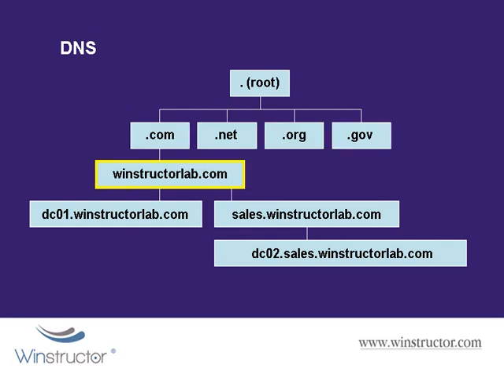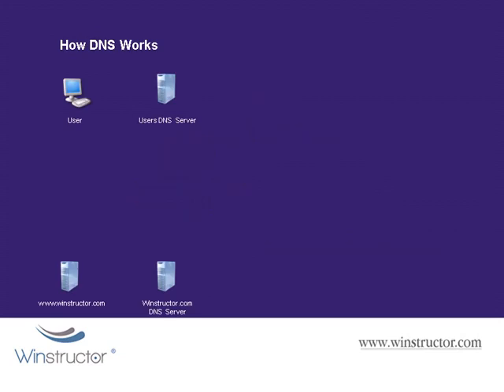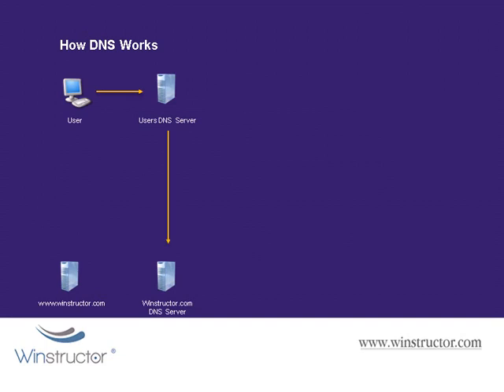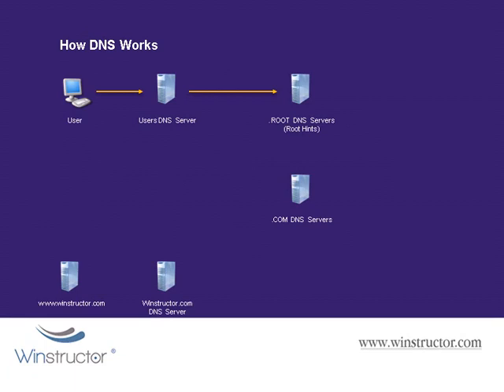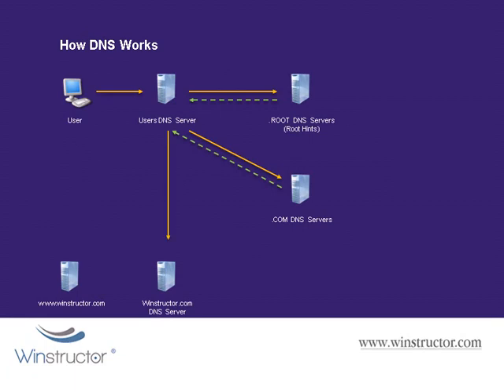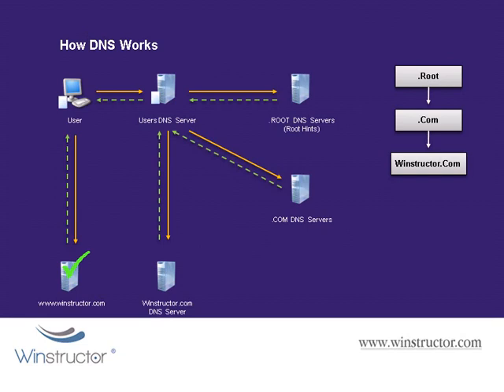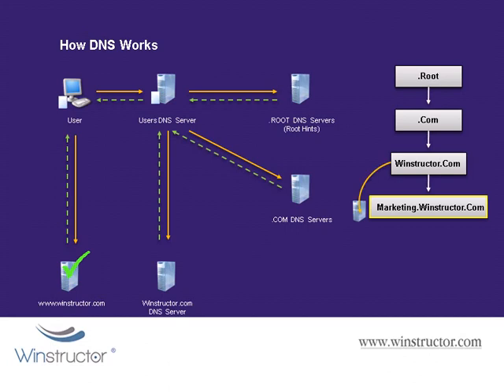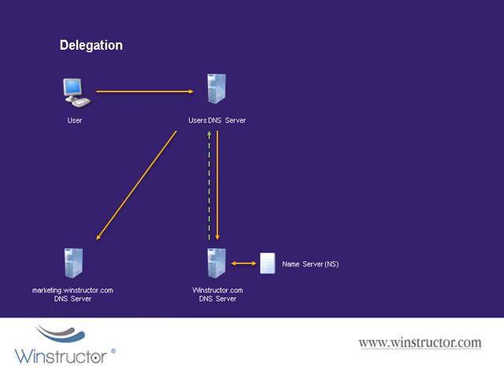Win2008 Introduction to DNS